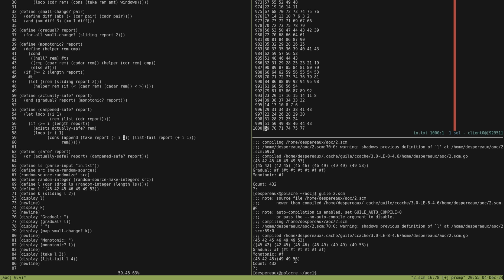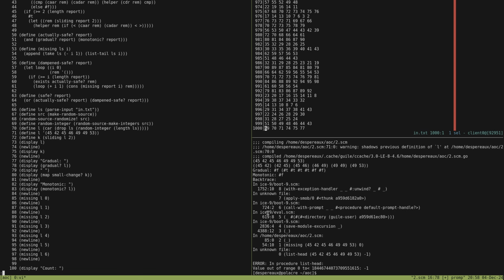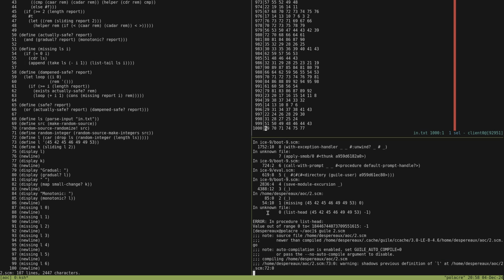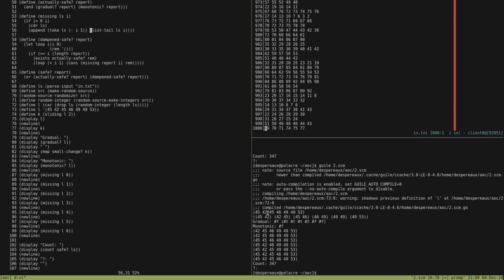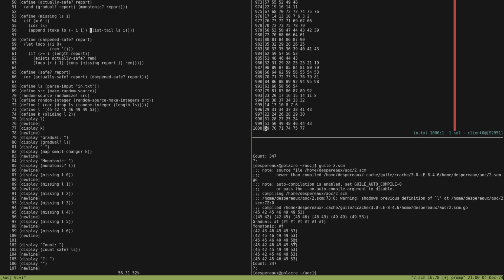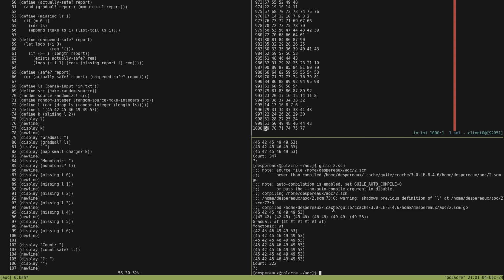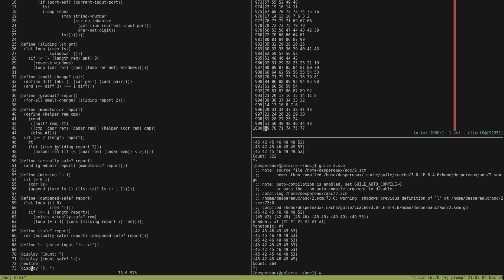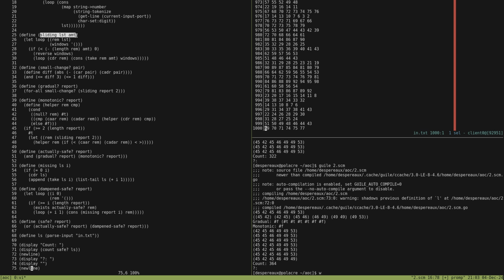2 - Advent of Code in Guile Scheme (Part 8/8)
We learn that scheme is a small language and one must do a lot themselves.